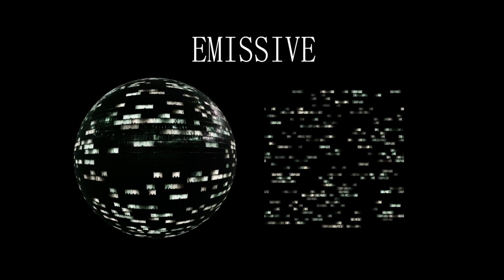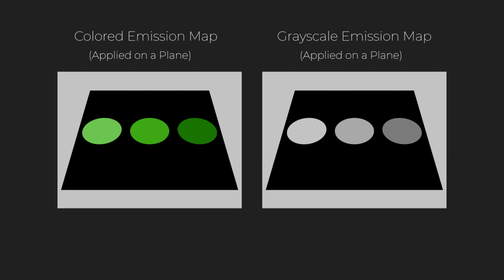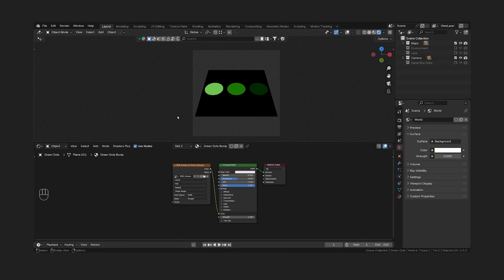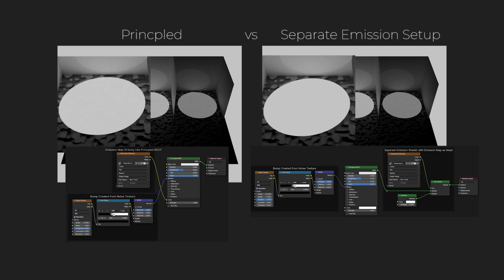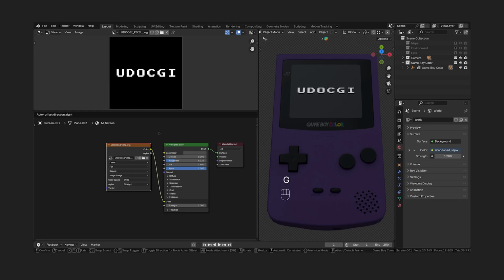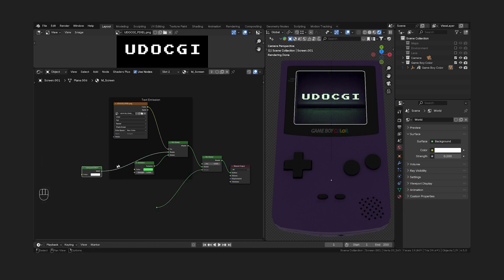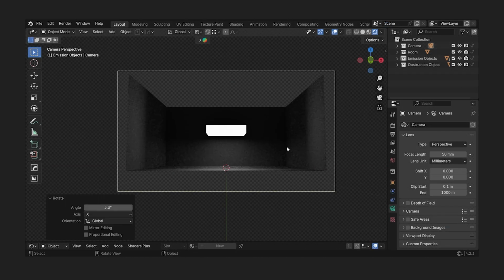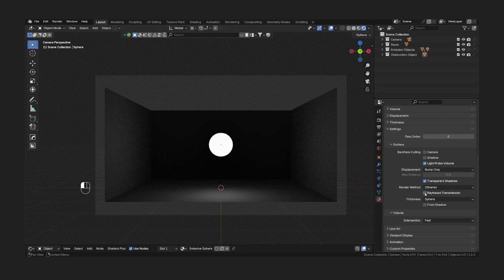PBR Textures in Blender Part 6: Emission Explained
Hi everyone, I’m Gordon — I teach Blender.

In this video, we finish the PBR texture series with the Emission Map in Blender.

You’ll learn the difference between colored and grayscale emission maps, what’s required for emission to be visible, and how to add glow through glare compositing. I’ll compare using emission inside the Principled BSDF versus a separate Emission shader, and show practical examples — including emission with transparency. We’ll also look at real-world use cases, and explore Eevee’s settings and limitations when working with emission maps.

0:00 Intro
0:17 Colored vs Grayscale Emission Maps
2:04 What’s Needed to See Emission
3:09 Glare Compositing
4:04 Principled vs Separate Emission Shader
6:03 Principled Shader Emission Example
7:07 Separate Emission Shader Example
8:57 Emission with Transparency Example
9:13 Emission Map Use Cases
9:51 Eevee Settings & Limitations
12:41 End

Follow me for more Blender content:
⭐ Xiaohongshu: 戈登UDOCGI